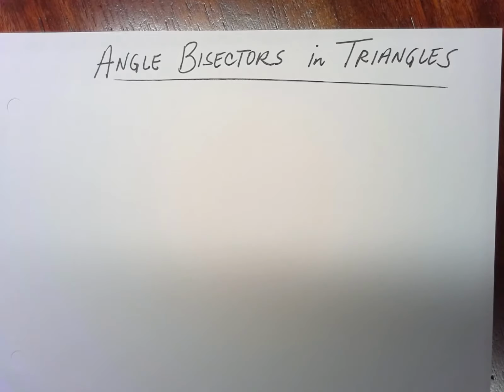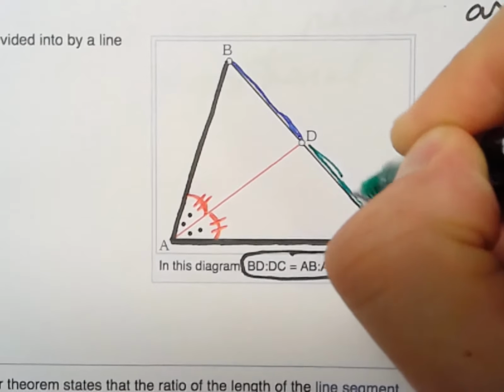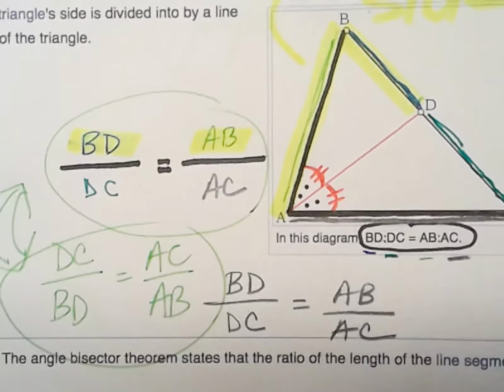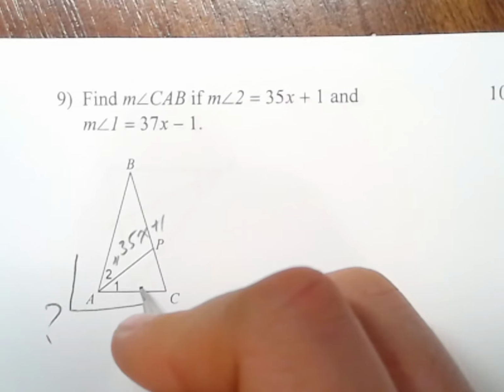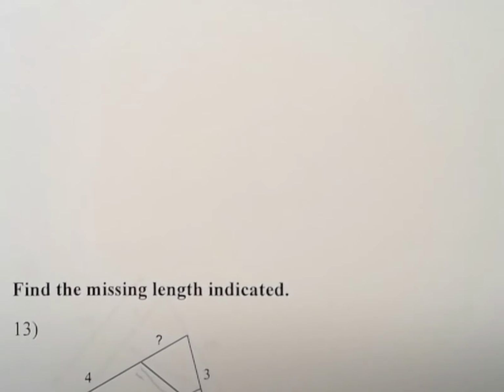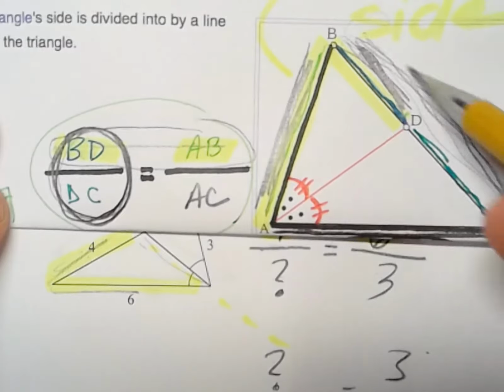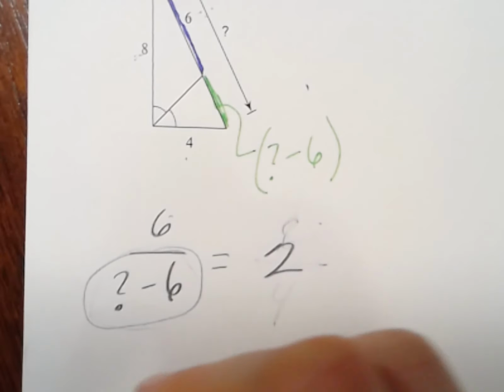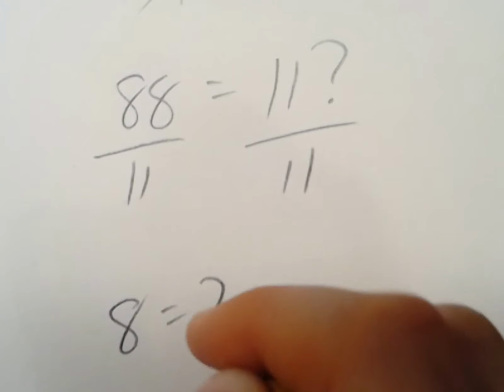Angle Bisectors in Triangles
Angle bisectors in triangles not only just split an angle into two congruent pieces, but they also split the third side into proportional parts.